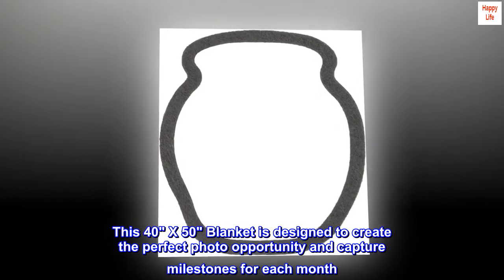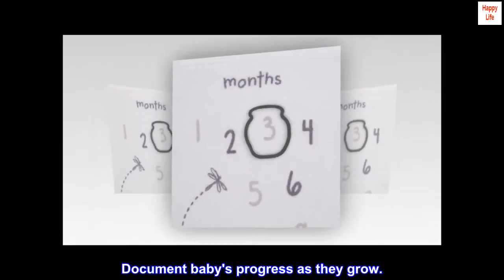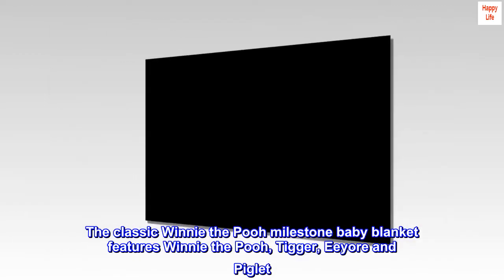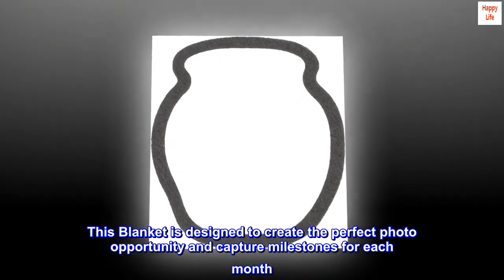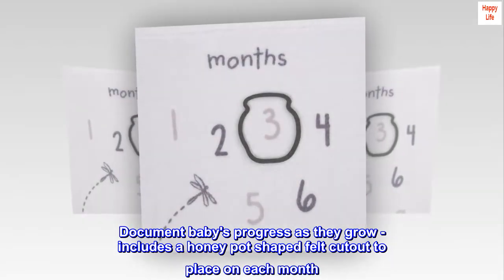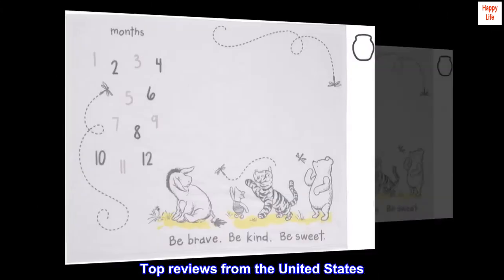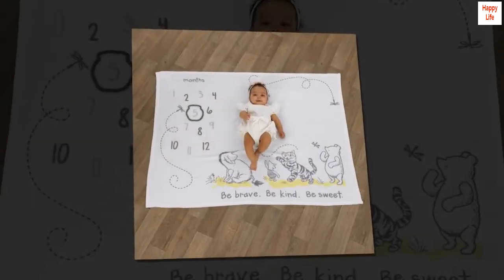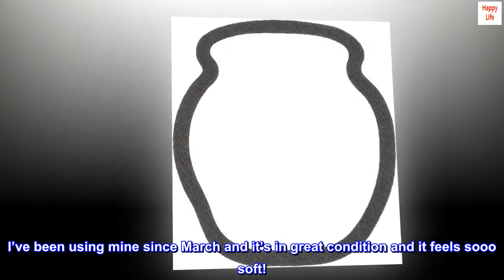Disney Classic Winnie The Pooh, White, Grey & Lime Super Soft Milestone Baby Blanket, White, Grey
Felt
Imported
This 40" X 50" Blanket is designed to create the perfect photo opportunity and capture milestones for each month. Document baby's progress as they grow.
The classic Winnie the Pooh milestone baby blanket features Winnie the Pooh, Tigger, Eeyore and Piglet
This Blanket is designed to create the perfect photo opportunity and capture milestones for each month
Document baby's progress as they grow - includes a honey pot shaped felt cutout to place on each month
Featured in shades of grey, white, and charcoal with a pop of lime

Love it!!
Exactly what you see is what you get!
I’ve been using mine since March and it’s in great condition and it feels sooo soft!